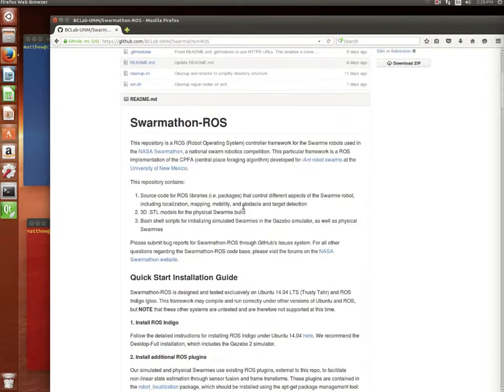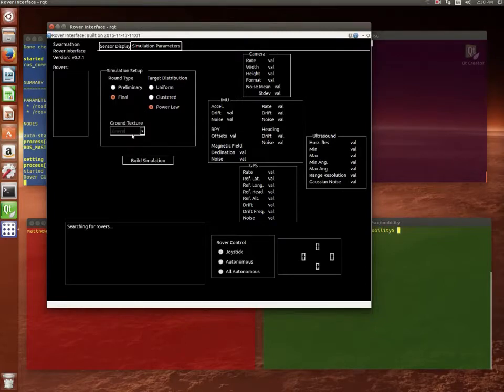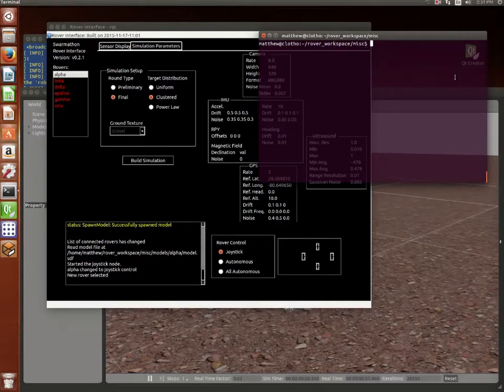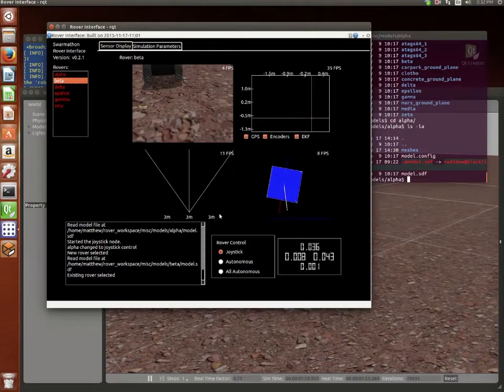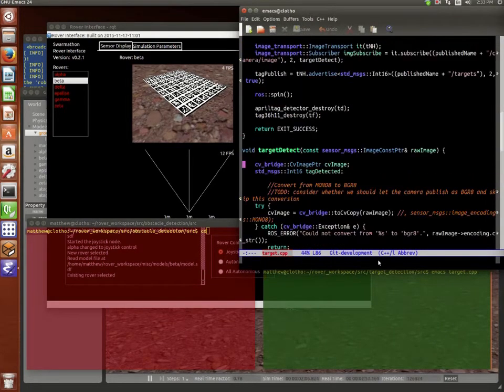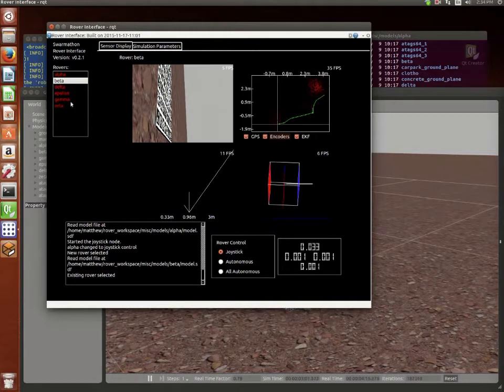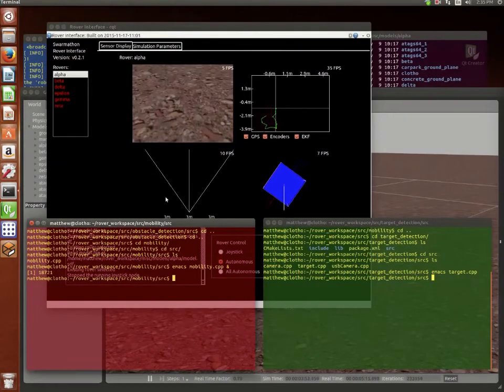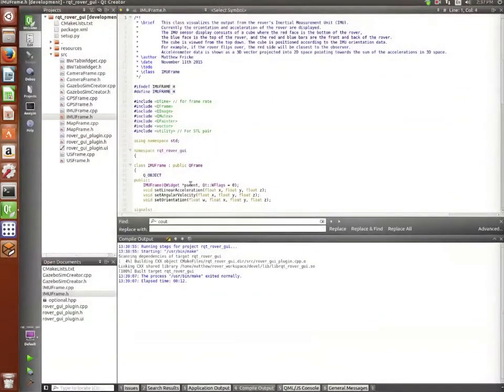Swarmathon Rover GUI Tutorial - Rover Version 0.2.1